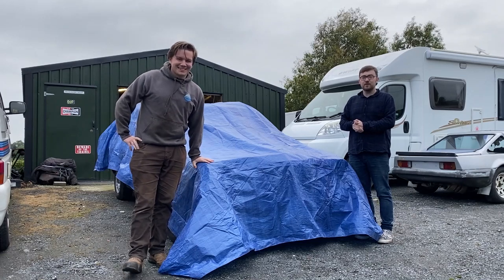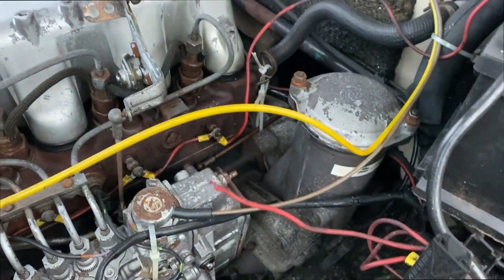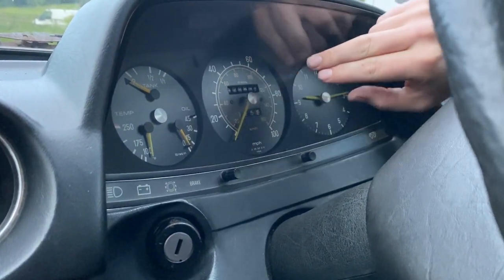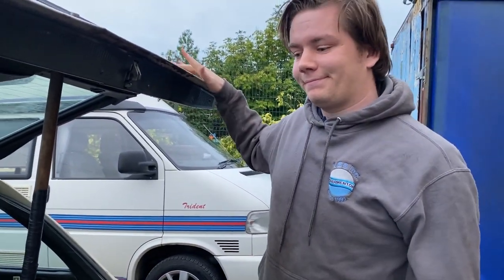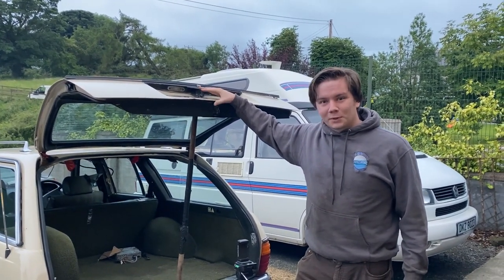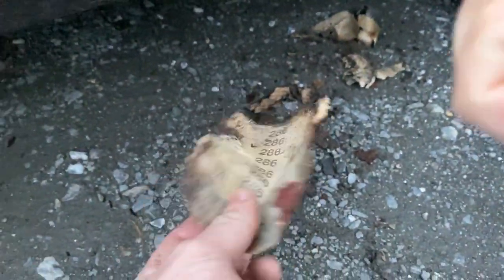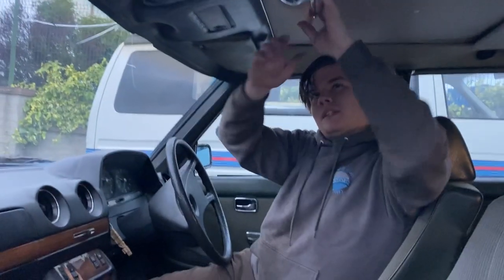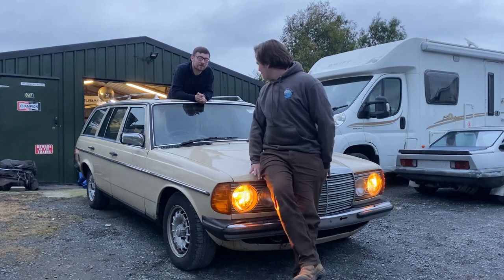We bought the CHEAPEST W123 WAGON in the COUNTRY! How bad is it?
Today on 427 Motorsports, we take you around our latest purchase - a Diesel Mercedes W123 wagon.

Possibly the most loved and recognisable Mercedes, this one was the cheapest we could find online for sale in our country - so just how bad of a car do you get when you go for the lowest priced option? Time to find out...

Be sure to check us out on all the usual social channels!